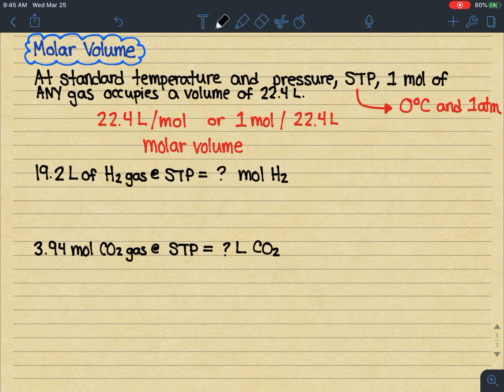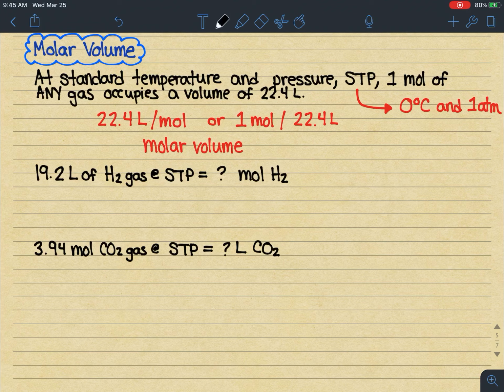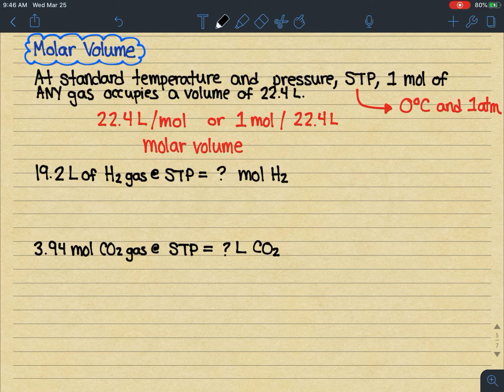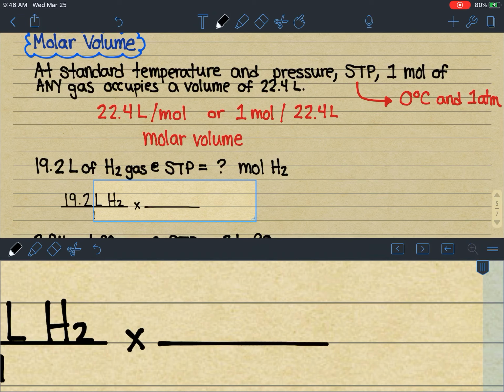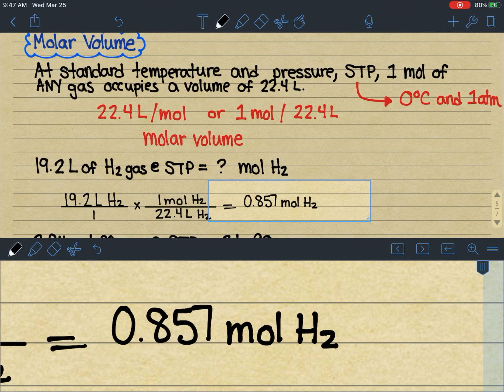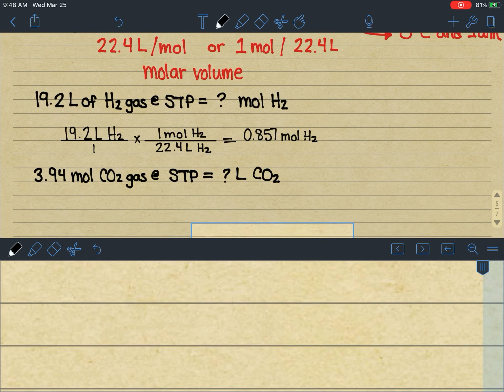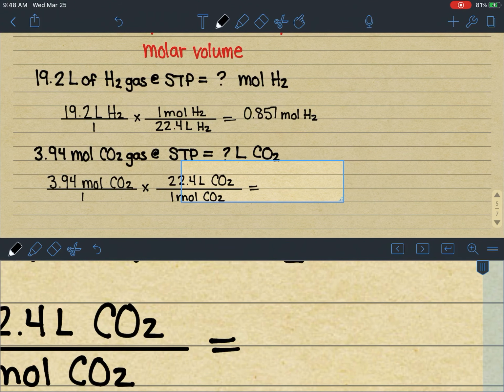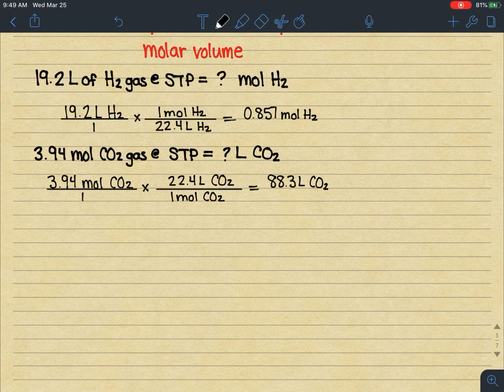Converting with Molar Volume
This is a short tutorial on molar volume and how it can be used at STP when working with gasses to make additional conversion factors in chemistry.